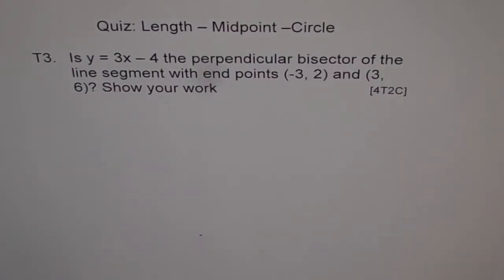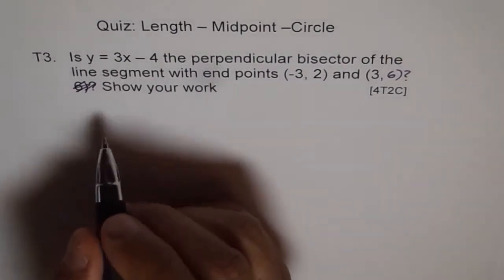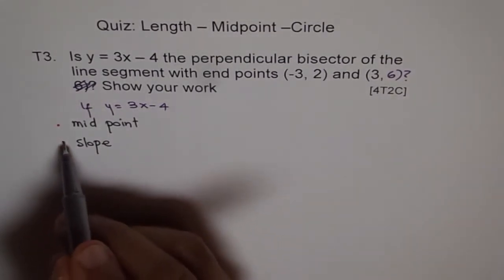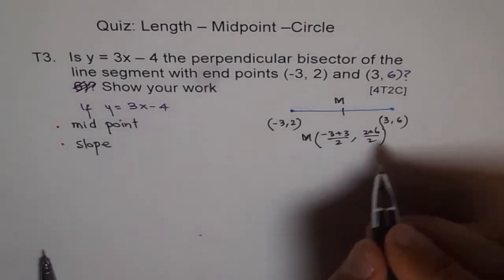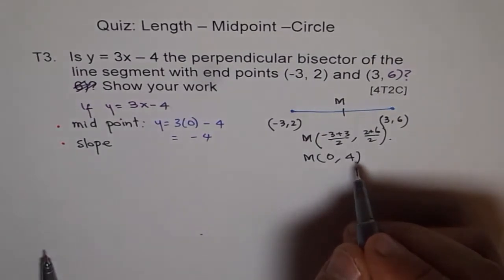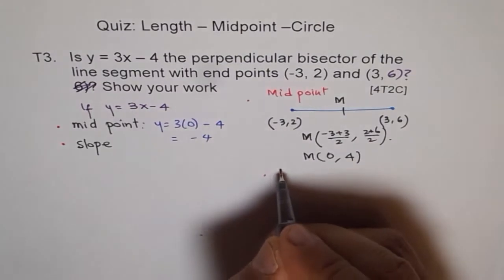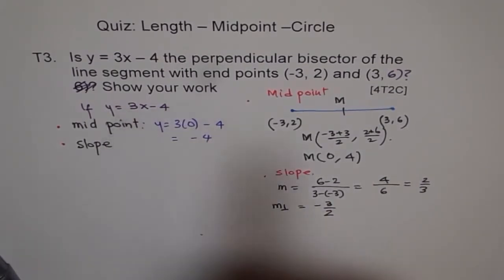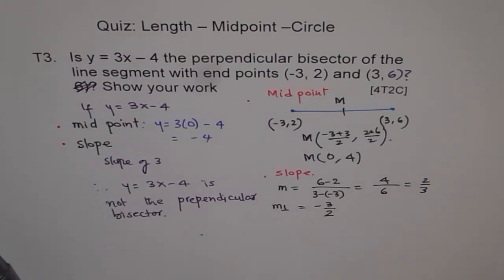Is Given Line Right Bisector T3